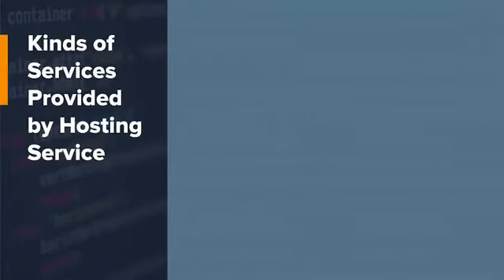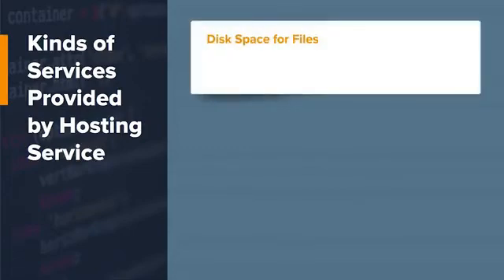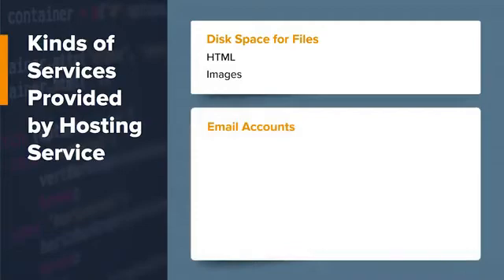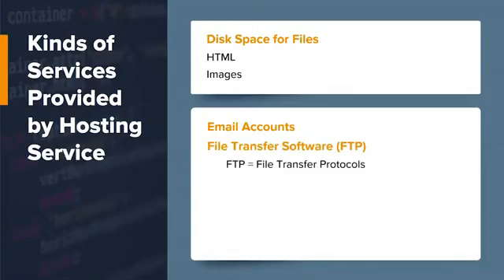What is Web Hosting and types of hosting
Hi and welcome to the lesson. Today, I'd like to discuss Web Hosting.
 Web Hosting is a service that
allows people to post websites. Of course, people and businesses too. Hosting services provide
special equipment.
 Support for that equipment,
including 24 hours support and technology most people
don't have available.
This includes servers, which are really
expensive high availability computers. Networking equipment and
dedicated network access. There are different types of host. So, we then provide free hosting. Free hosting can be convenient,
particularly when we're starting out, but the problem with free hosting
is usually the service provided are of limited quality. So when we're choosing a host,
if we choose a free host, we have to understand that we're
probably going to get what we paid for. Shared hosting, by far, the most common. Share hosting is low cost. Meaning, it's not particularly expensive. In the US, it would probably be a few
dollars a month, but the cost is kept down, because the hosting service shares
resources between different websites. And then finally, dedicated hosting and
this is higher cost, but it allows us to have a dedicated, personalize
service within a hosting center. This is usually not necessary and is reserved for large businesses
who need this kind of service. So for us,
we are usually working with free or more often shared low
cost hosting services. So, let's talk a little bit about
what kind of services are provided. So, a hosting service provides
us Disk Space for Files. Now as we learn later on the course,
our websites are composed of many files. This include HTML files and images, both of which we'll
discuss later in the course. Email Accounts. So for most hosting services,
they will provide us Email Accounts. For instance, if we have a service or rather a business with a particular
name say, Joe's Boat Service, we can get Email Accounts that will
include the name Joe's Boat Service or any name that we chose for our website. We get File Transfer Software,
which is usually called FTP, which stands for
File Transfer Protocol and this allows us to transfer files from our
computers where we're working on a website up to the hosting service, where the files
can be displayed as part of our website. Hosting services give us Management
Software, which allows us to manipulate files on our site and do other work on
our site, such as starting the site and stopping the site and
making any modifications we want to do and that we do this through the Management
Software, the hosting service provides us. Hosting services give
us Reliable Internet. Now many of us have Internet at home or
perhaps we access internet on our phones, on our smartphones or
possibly at a library or university. Well, hosting services
have their own internet, usually they have several sources of
internet and they provide this to us when we're using them as a hosting
service to keep our website up and available to anybody who
might want to see it. And finally, a hosting service gives
us all of these things with economy. Now, a few dollars a month for a shared site is relatively
inexpensive in most cases. If we were to buy this equipment or
to have a dedicated site to house this equipment, it would typically cost
thousands of dollars to accomplish. So the few dollars a month or
sometimes even cheaper, if we pay for
a year in advance is definitely a bargain. So, I will talk to you next time.